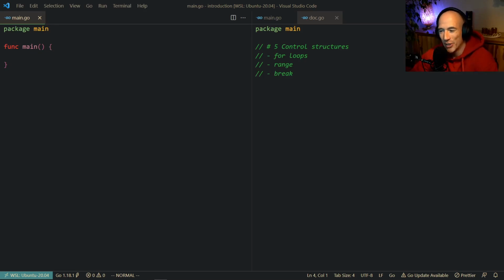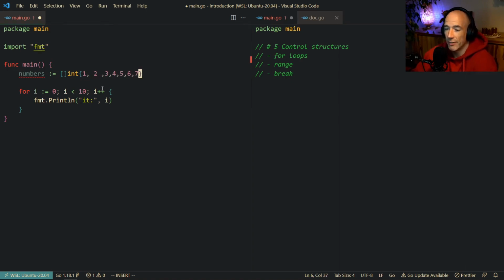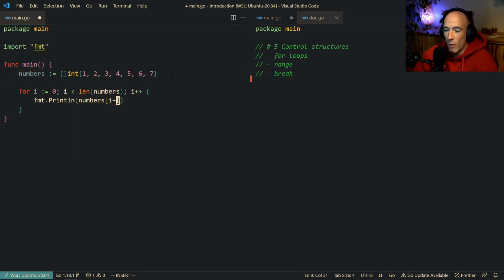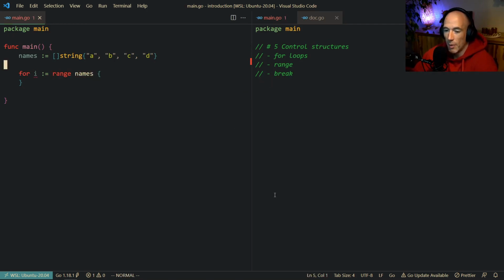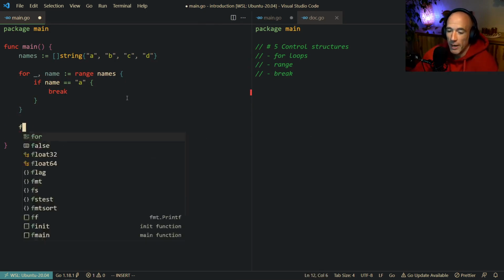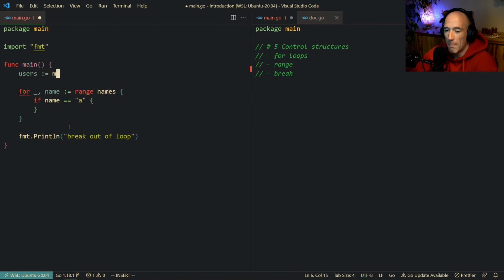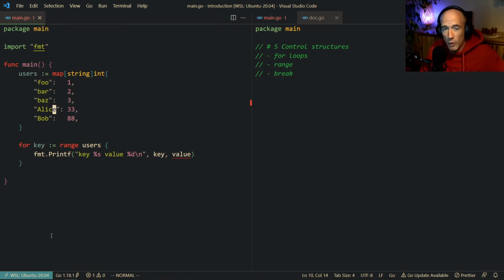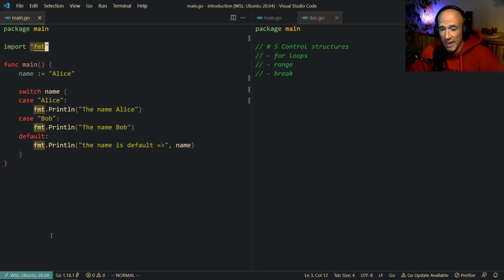6 Control structures fulltimegodev 1920x1080 467K